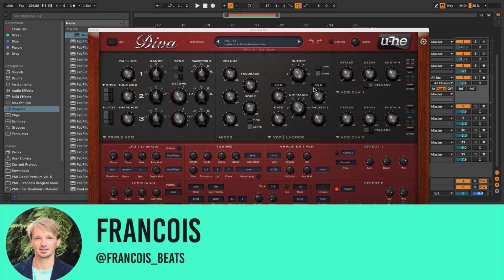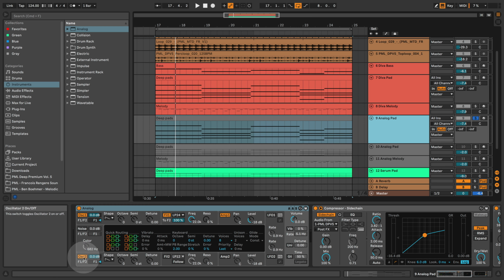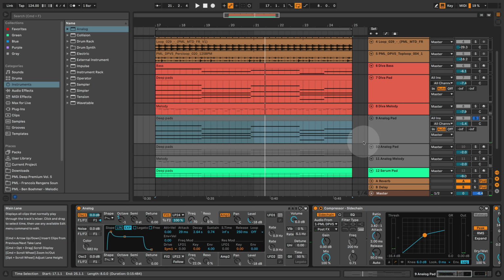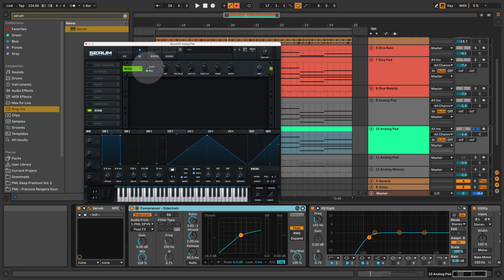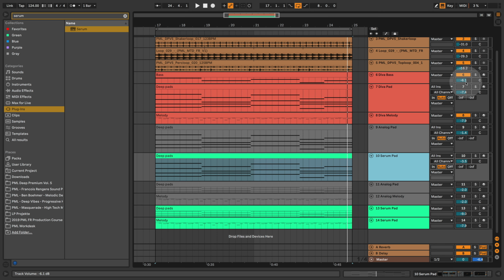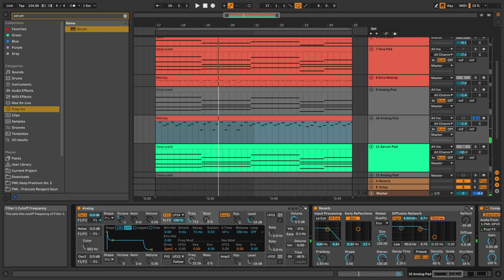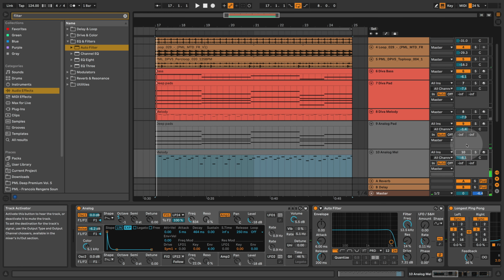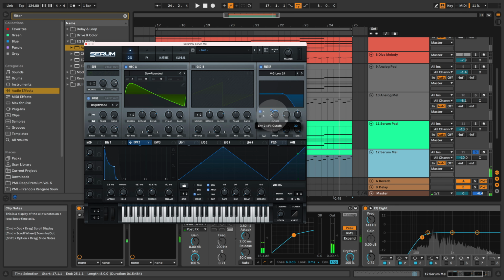Ableton Analog and Serum can sound like Diva? Melodic House Sound Design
Trying to model the Diva Init Preset with Serum and Analog. Melodic House Sound like Ben Böhmer

⏰ TIMECODES ⏰
00:00 Start
01:54 Analog remaking the pad sound
08:45 Serum remake of pad sound
13:50 Analog remake of Melody sound
19:00 Serum remake of melody sound
23:55 Outro playback

💥 INSPIRATION 💥

Ben Böhmer Weightless, Lane 8